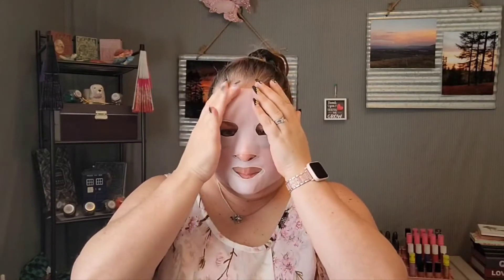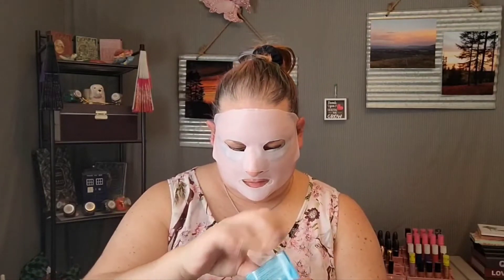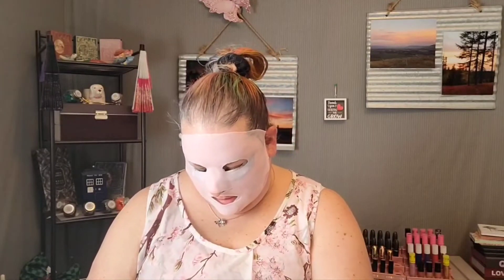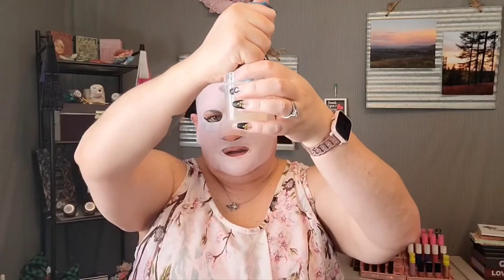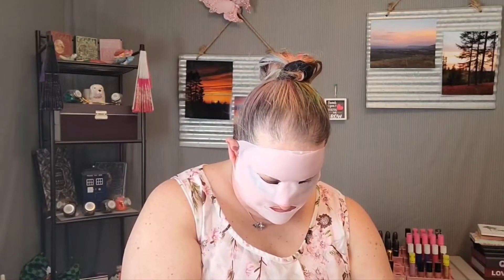Beauty Ninjas Mask Monday!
Address:
1806 26th St
Unit 17
La Grande, OR 97850